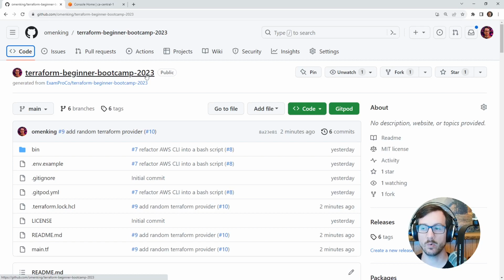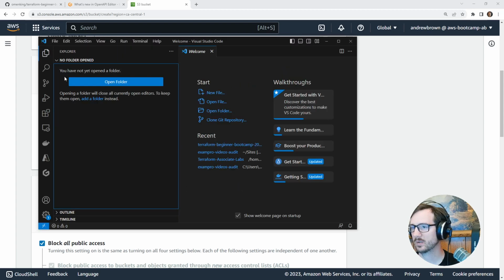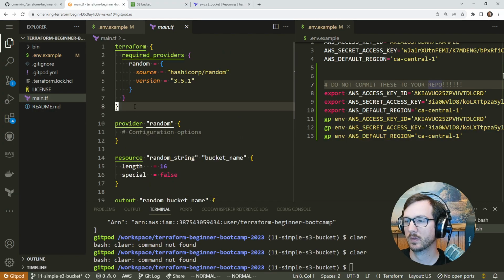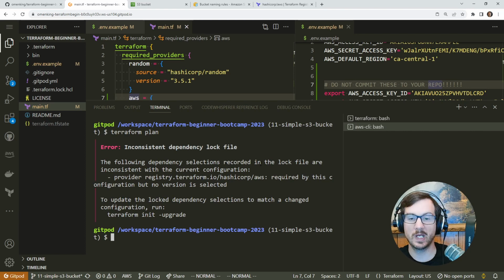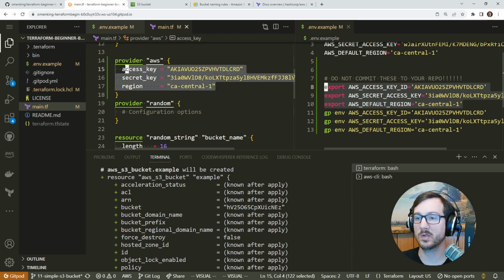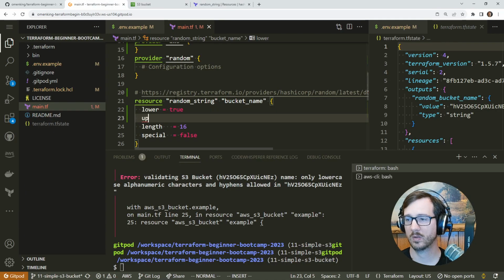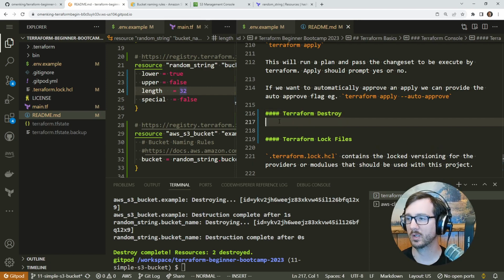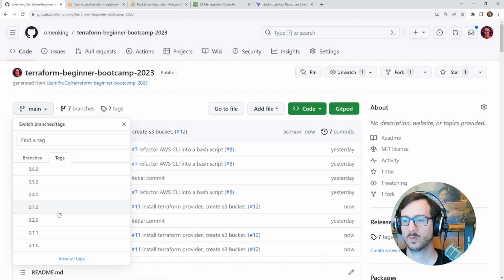0.6.0 Terraform Provider S3 Bucket Destroy